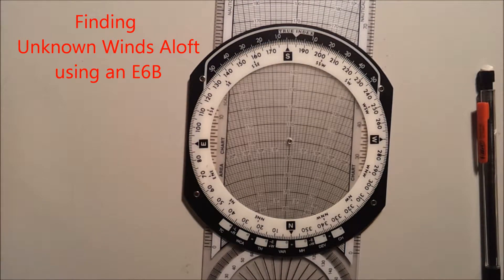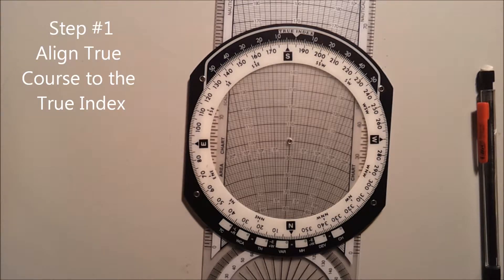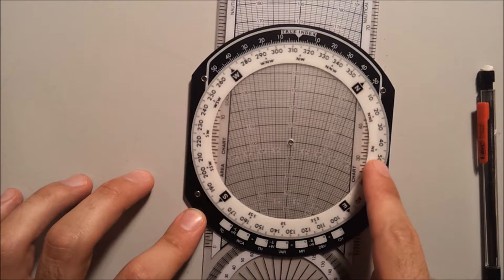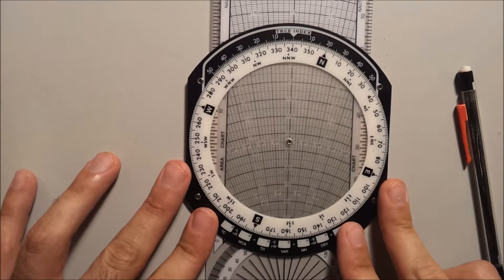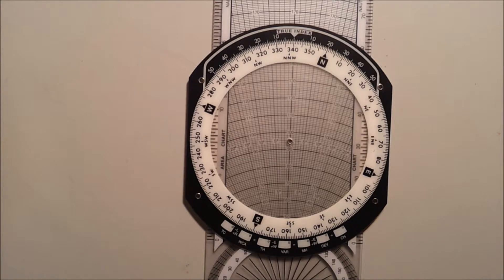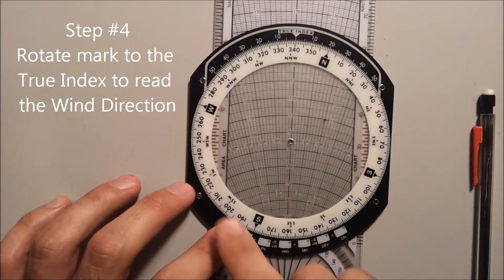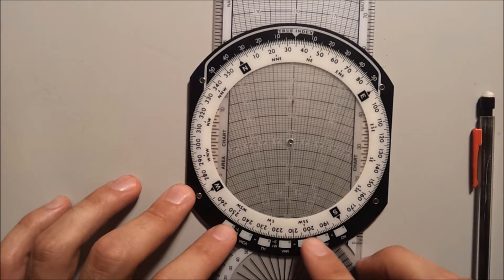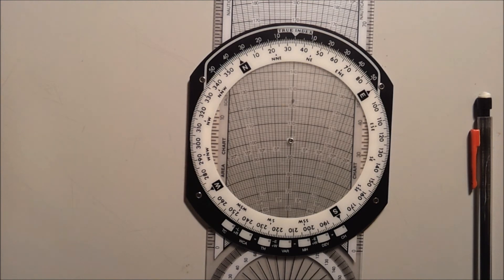Finding Winds Aloft E6B Flight Computer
5 Simple steps to finding Unknown Winds Aloft using an E6B.
Like or share if you learned something today.